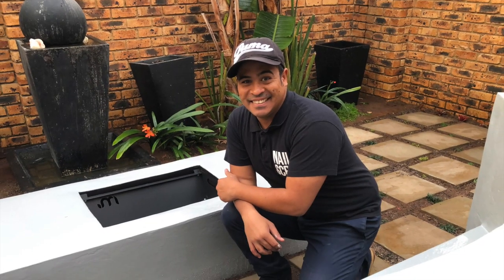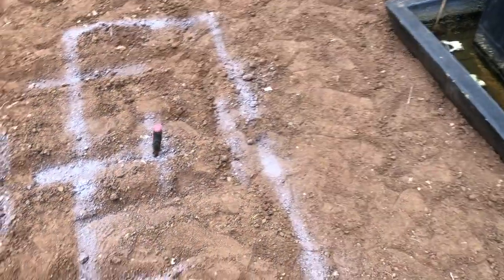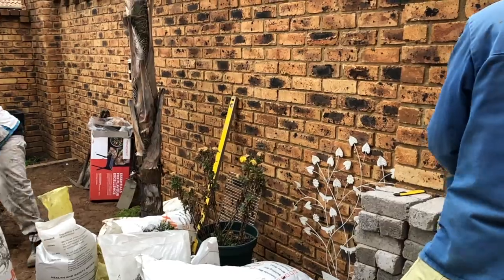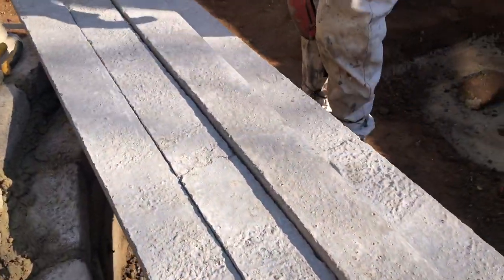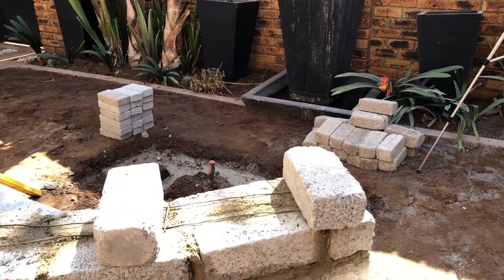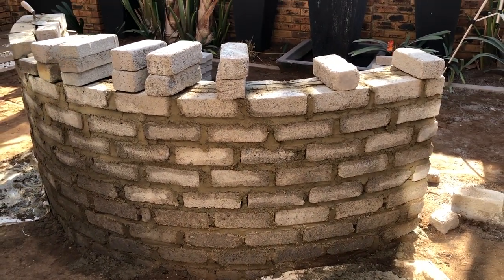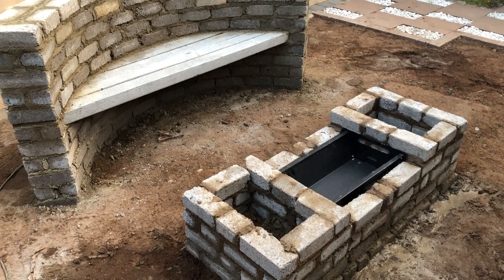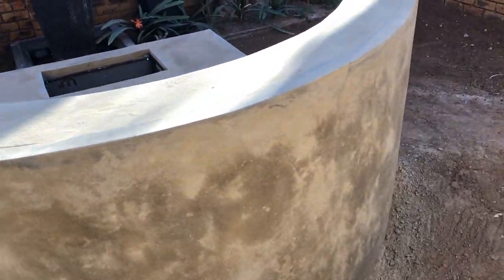DIY BENCH SEATER & FIREPIT l We Built A Smiley Face! - Part 1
QUICK VIEW OF THIS VIDEO:

We created a smiley face in my client's backyard!

But before you light up the comments, check out how this concrete BenchSeater and Megamaster Firepit turned out, complete with Patio Pavers and waterwise plants!

Share the content if it helped you or can help someone else, and make sure to add comments so we know what you enjoyed, or what we could improve!

TIMESTAMP:

0:00 - Intro - How to Make a Bench Seater & Firepit
1:00 - How to Layout a Concrete Foundation
4:20 - How to Build a Bench Seater and Firepit
6:22 - How to Cut a Concrete Lintel
7:33 - Building a Seater and Firepit
11:58 - How to Apply Plaster